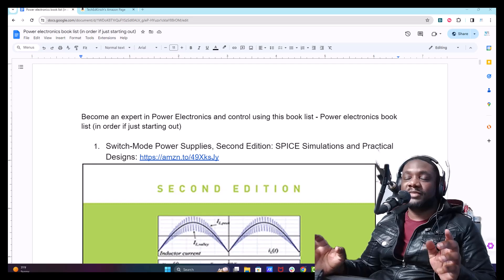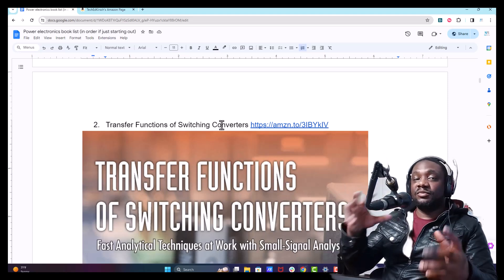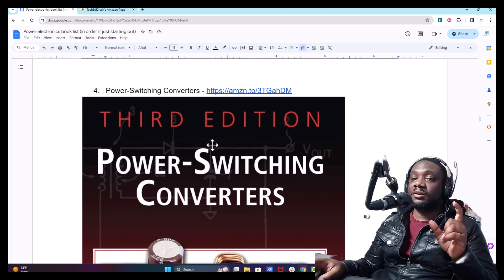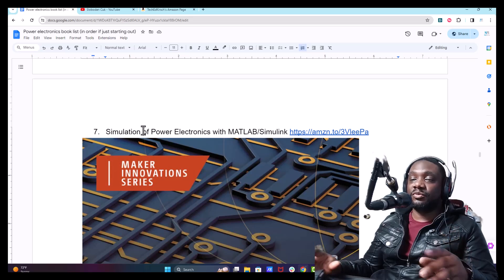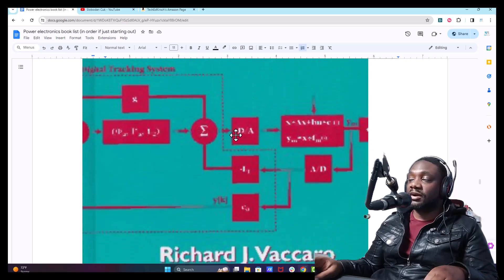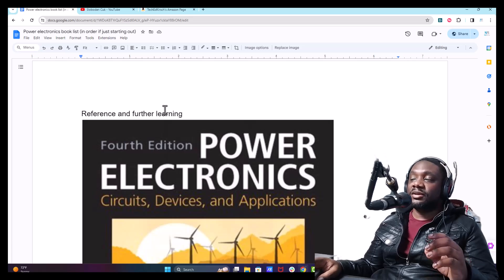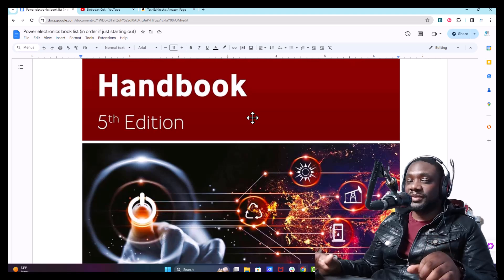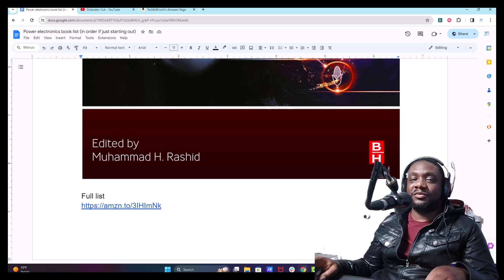The BEST power electronics books for Electrical Engineers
Here are the best power electronics books for electrical engineers that I used during my graduate degrees in university.
These are the books that give you the real practical skills to actually get stuff done in the lab and in simulation. The results will speak for themselves when you finish your projects.